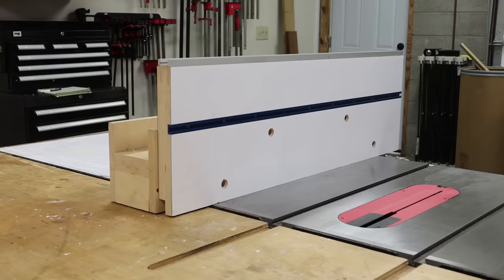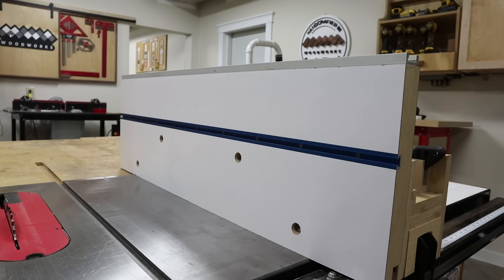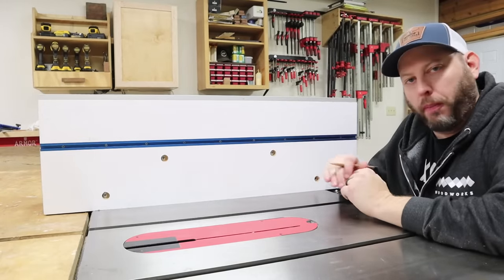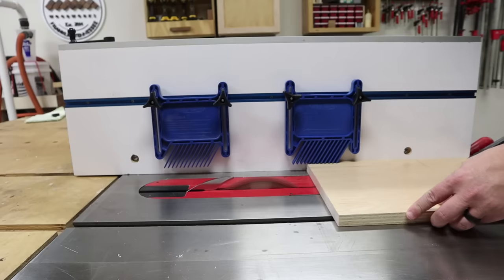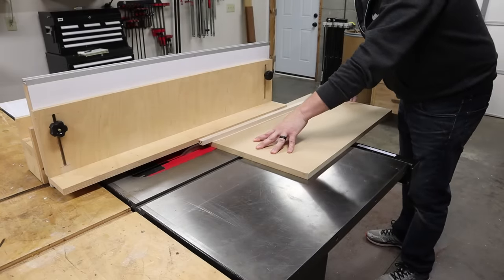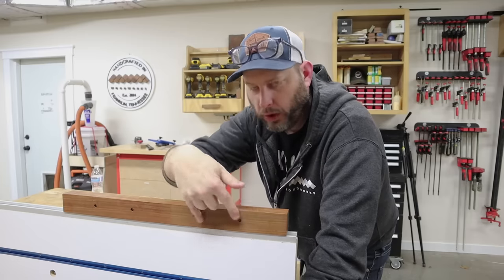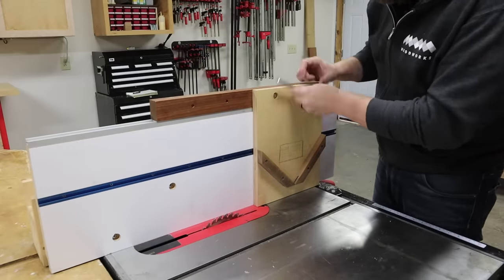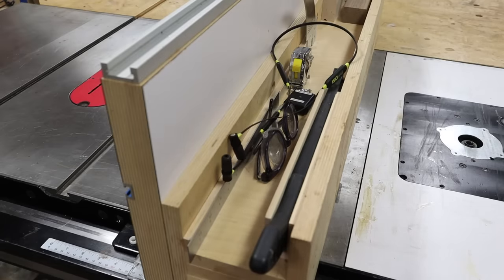The single GREATEST upgrade I ever made to my table saw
✅️ TOOLS AND SUPPLIES IN THIS VIDEO:
Aluminum Miter Track Set
T-Tract w/ Accessories
½” Rare Earth Magnets
Tee-Nuts ¼ 20
Feather Boards
Star Knobs

The Ultimate Table Saw Fence